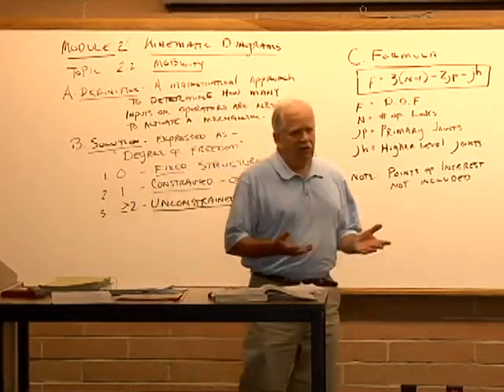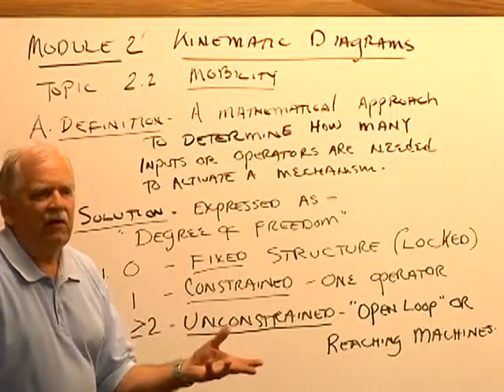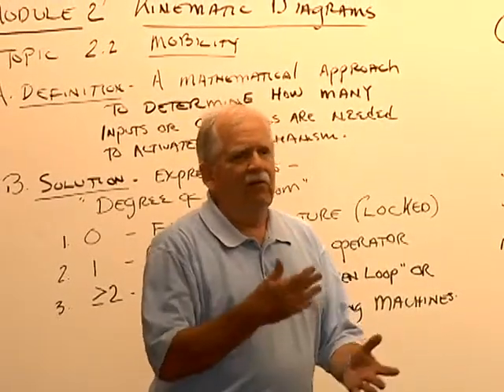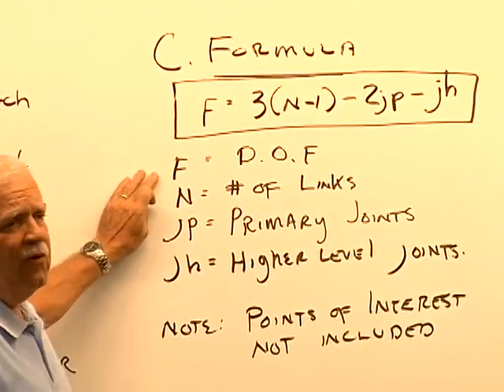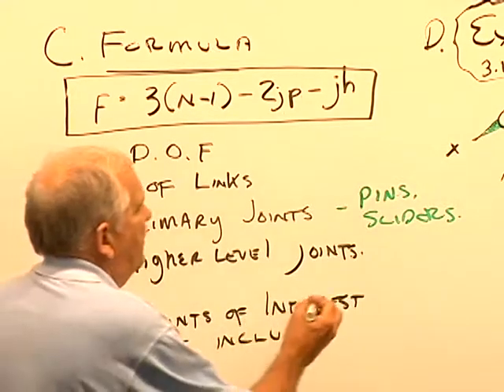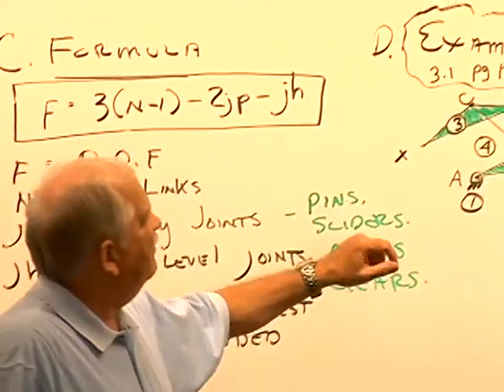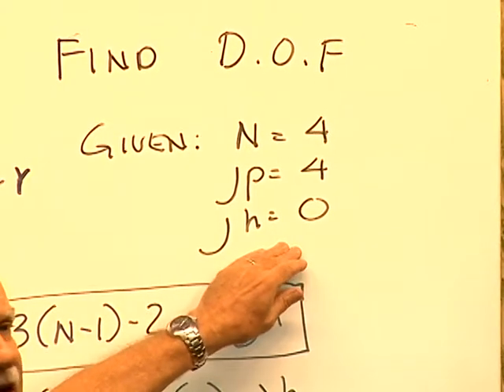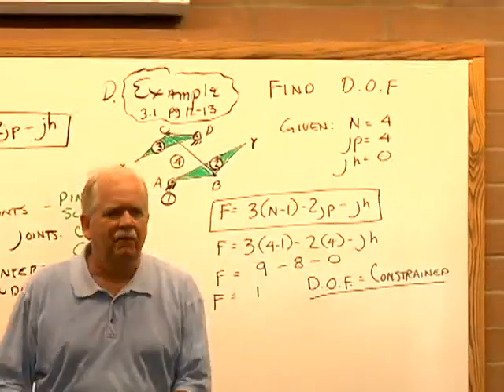Kinematics Module 2.3